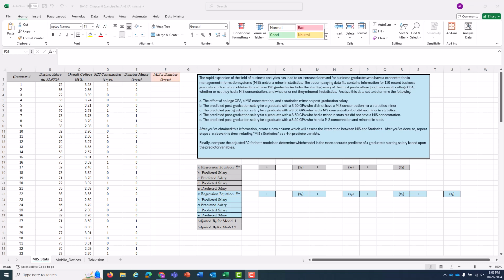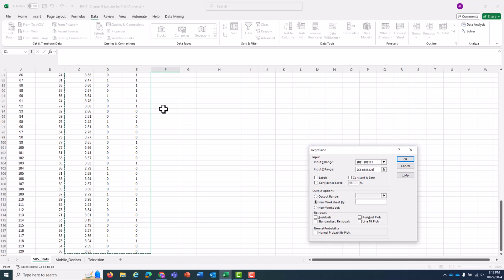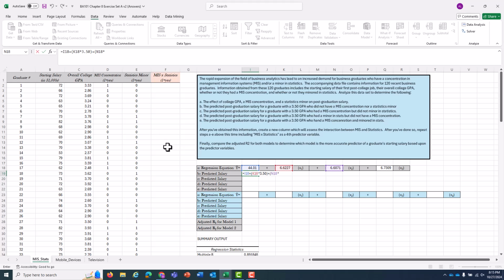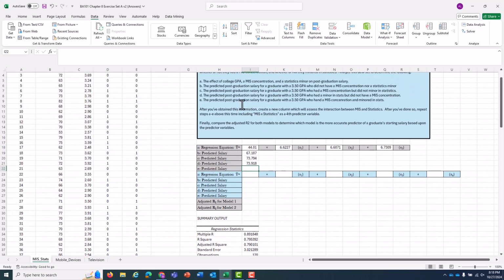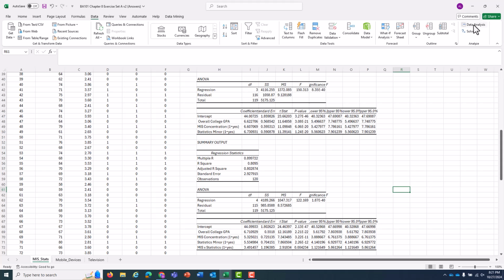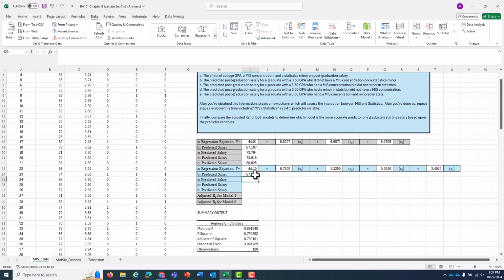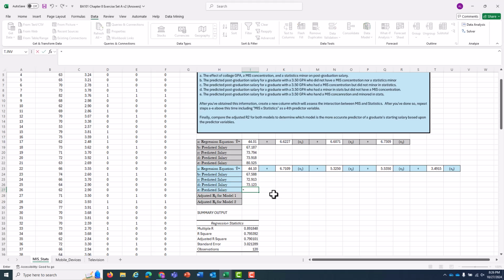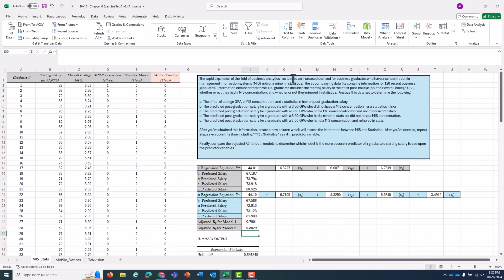BA101 Chapter 8 Exercise Set A Part One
Example problem showing how interaction variables can strengthen a regression equation.